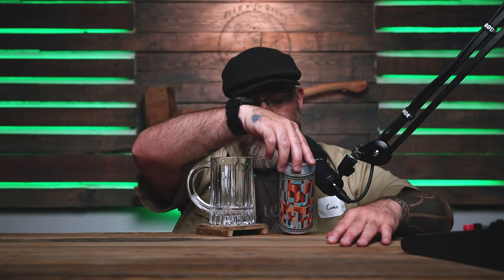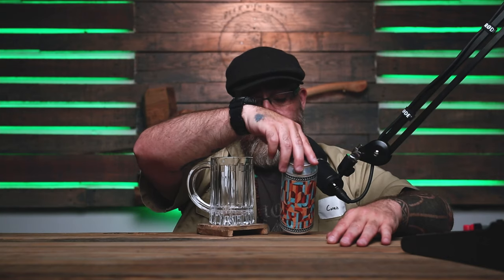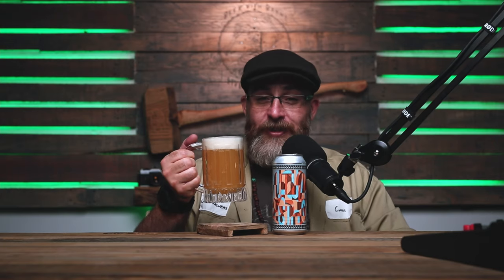The Silly Bastard is just looking for some Respeck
Episode:  Having Mutual Respeck from Short Throw Brewing Co. with Bamms.

Gear Used:
Lighting: Godox VL 150 with a P120L Parabolic Softbox
2 Dracast Camlux Pro Bi-Color LED panels
Audio:  Zoom Livetrak 8